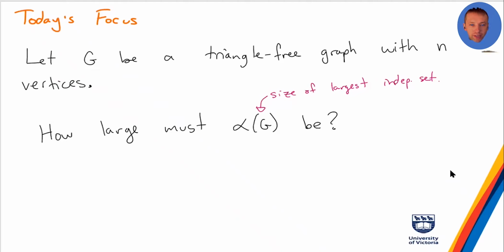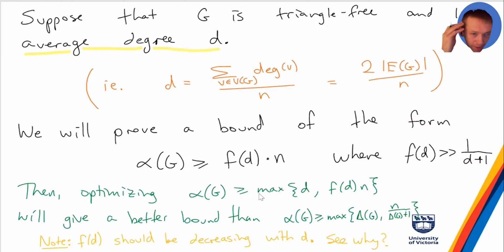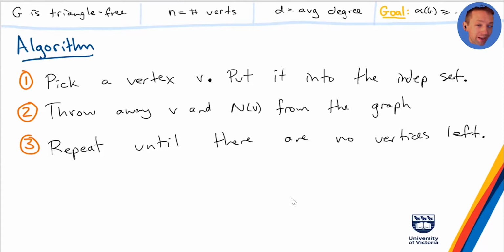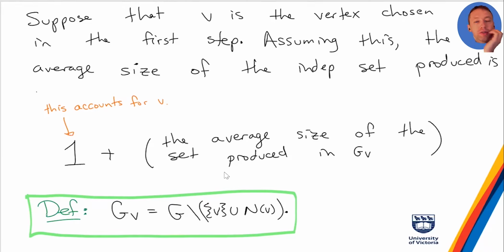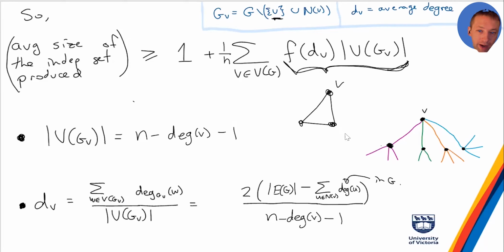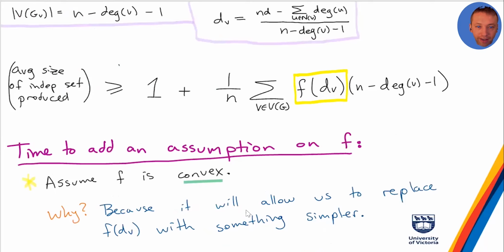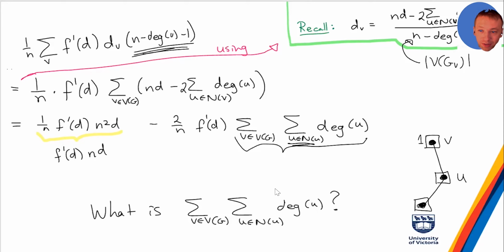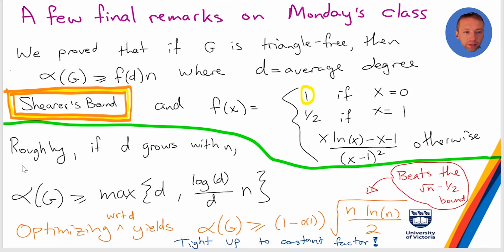Shearer's Bound. MATH 492/529 Extremal Combinatorics, University of Victoria.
This video is from the course MATH 492/529 Extremal Combinatorics taught by Jonathan Noel at the University of Victoria. The topic is Shearer's Bound on the size of the largest independent set in a triangle-free graph. Equivalently, it is an upper bound on the Ramsey number R(3,k). The original date was March 29, 2021.